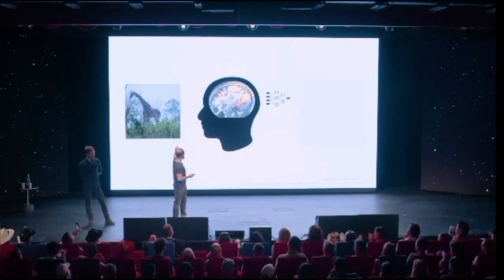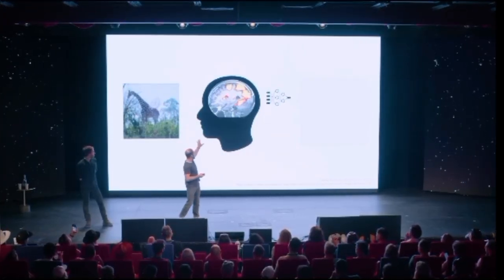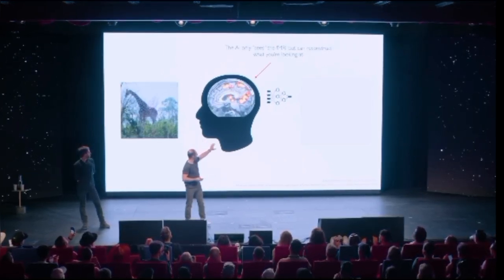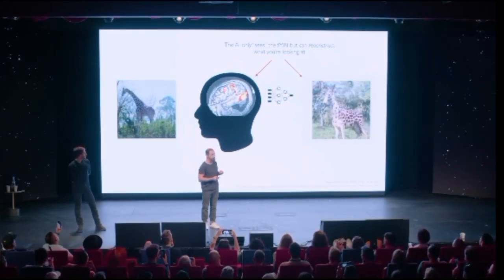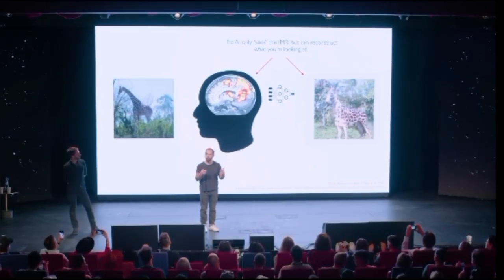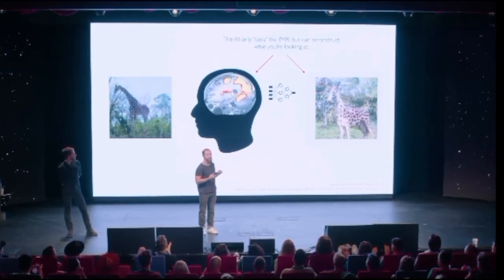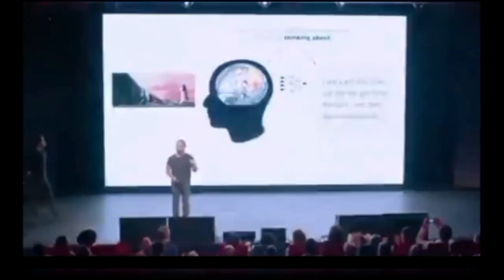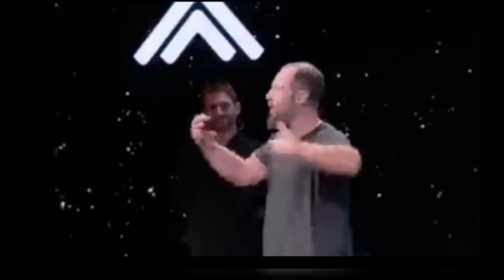Tristan Harris and Aza Raskin fragment of lecture "The ai dilemma"